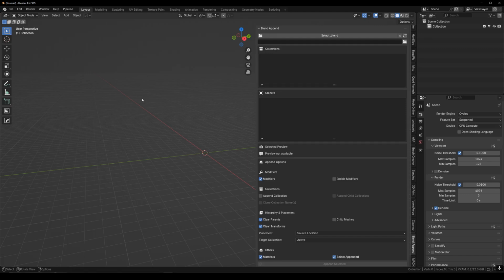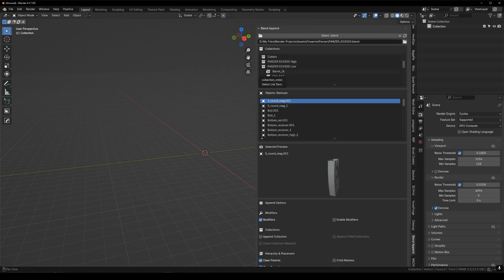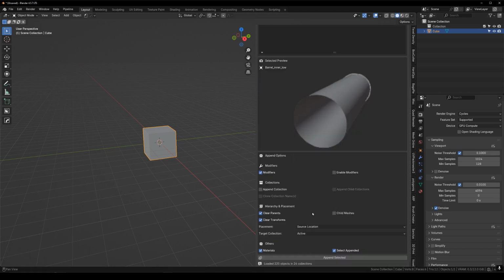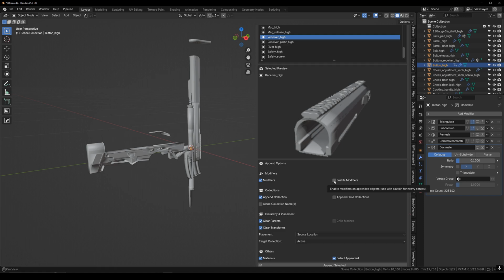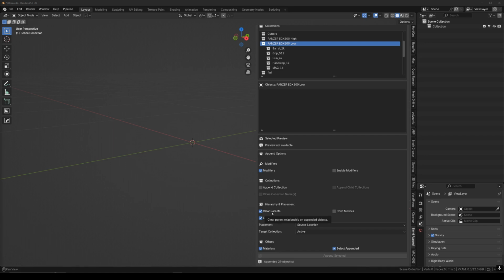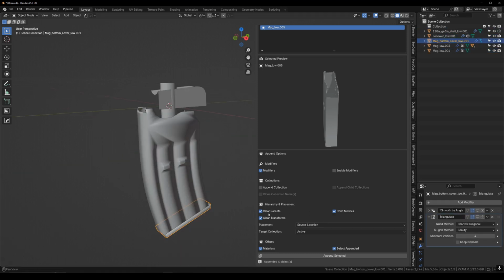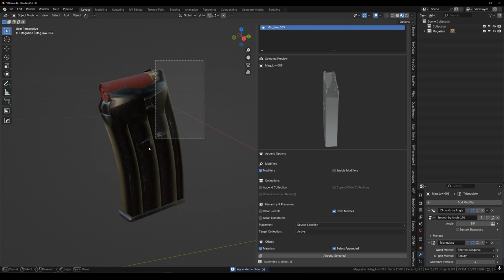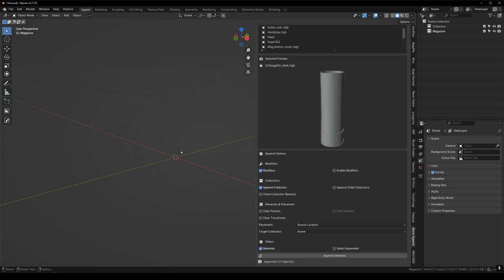This Blender Addon Fixes Appending Assets from other blender files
Appending assets from other .blend files in Blender can quickly become frustrating.
Digging through collections, guessing object names, and repeatedly opening the file browser slows down your workflow.

In this video I introduce .blendAppend, a Blender addon designed to make appending assets from other .blend files much faster and easier.

With .blendAppend, you can:

• Browse .blend files directly from the N-Panel
• View collections and objects in a clean two-list browser
• Preview objects before appending them
• Append individual objects or entire collections
• Control modifiers, materials, hierarchy, and placement
• Keep your scene organized automatically

This addon is especially useful if you work with asset libraries, kitbash files, or large Blender projects where you frequently reuse assets across scenes.